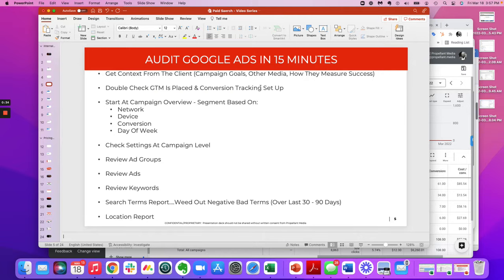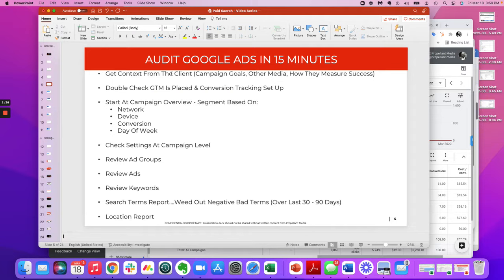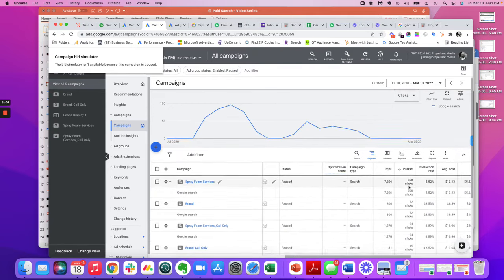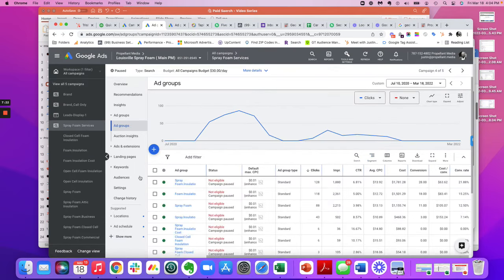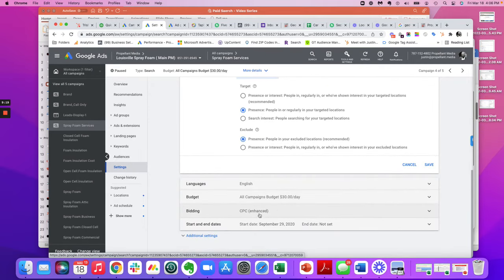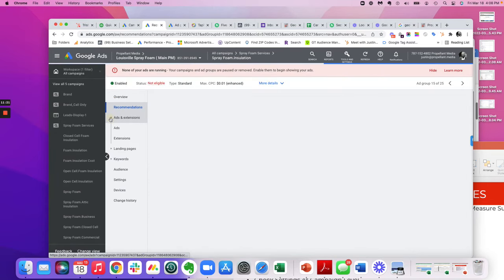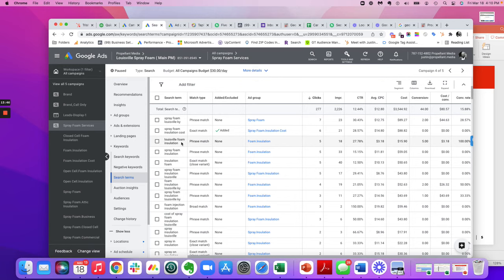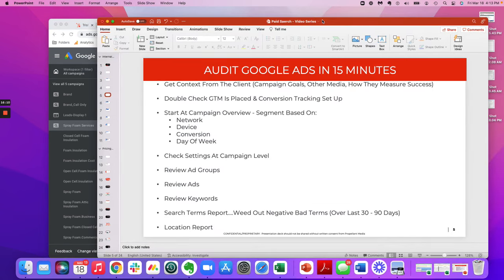Performing Google Ads Audits In 15 Minutes Or Less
Here, we walk through a live example of auditing a Google Ads campaign in less than 15 minutes.  to learn more or check out the course